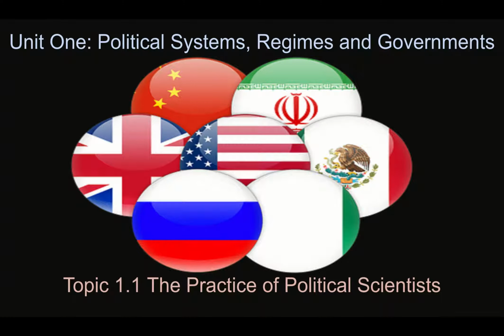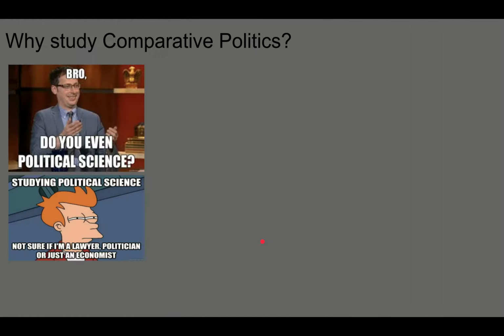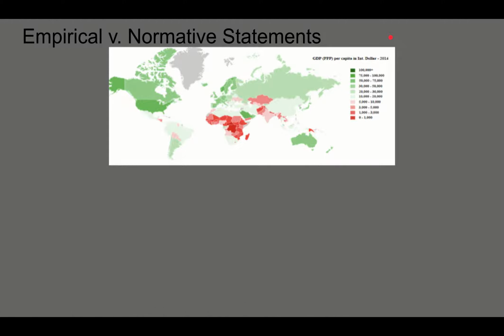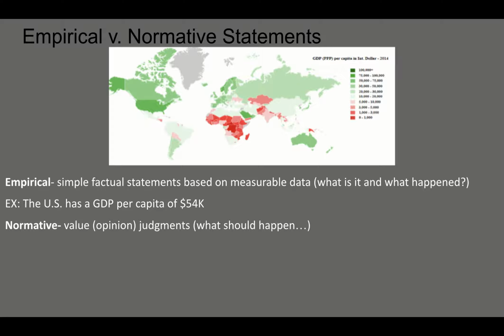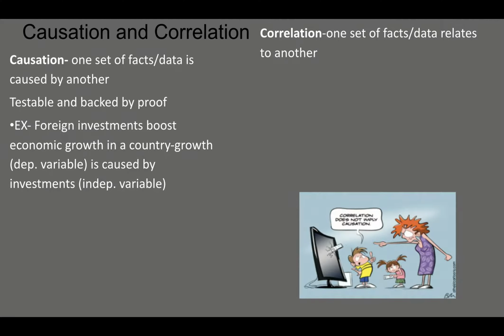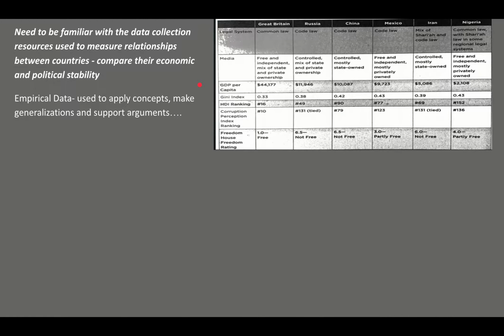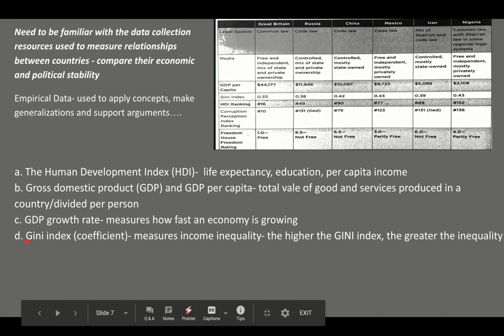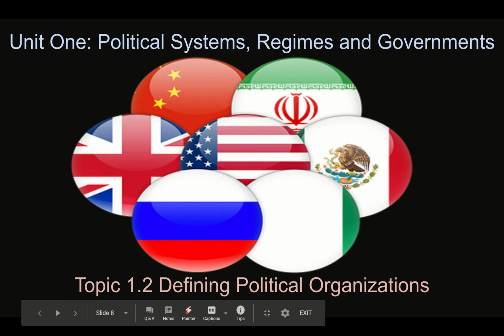AP COPO Unit One: Topic 1.1 Practice of Political Sci.